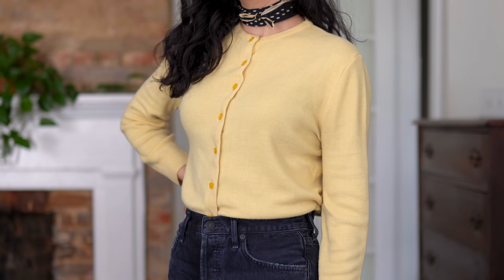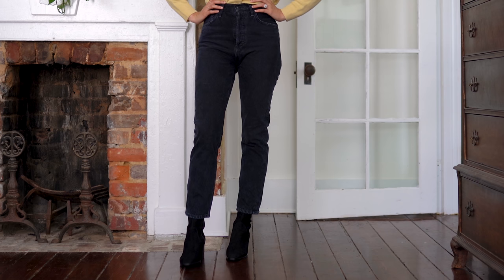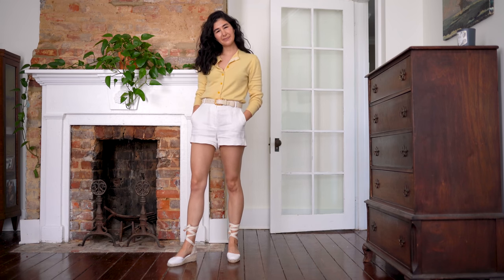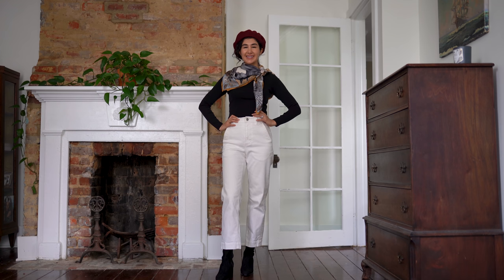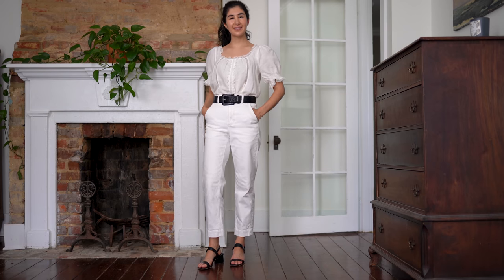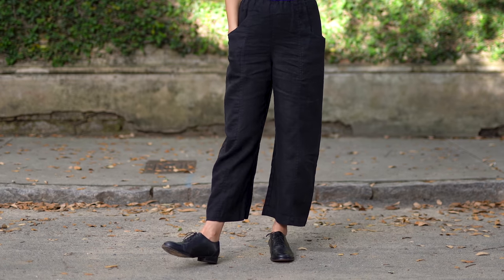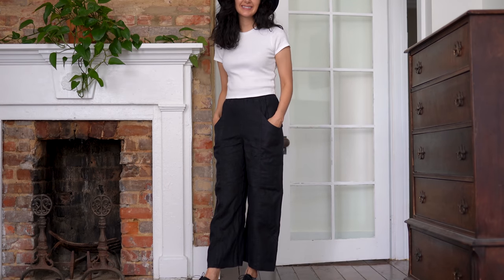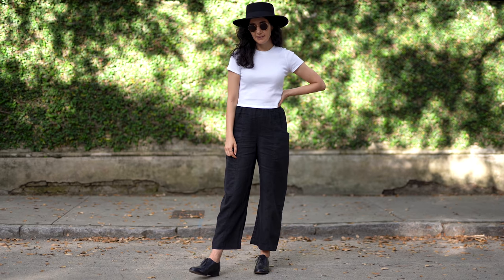Styling Clothes I Never Wear But Won't Get Rid Of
Today I'm styling my least worn clothes. These are clothes I never (or hardly) wear but won't get rid of because they're sentimental or a key piece of my personal style that I know I'll circle back to. I hope this helps you identify anything in your own closet that may be waiting for it's day to shine but isn't worth decluttering.

ITEMS FEATURED & OUTFITS

Vintage Yellow Sweater From My Grandma
Vintage Silk Scarf - Etsy has so many
Agolde Black Jeans (I size down in Agolde and have these in a 24)
Aquatalia Black Ankle Boots - bought in the sale and no longer available but similar and here on sale with a lower heel I take my usual size 37
Vintage Cream Belt - vintage belts are the best!
Very old White Linen Shorts
Castaner Espadrilles (I recommend sizing up if you're between sizes & I take a 37)

Everlane White Wide Leg Pants (Some troubling information about Everlane has been brought to my attention and while it appears they're working to make real change and lasting progress, I encourage you to look into it more before deciding to buy from them. I will of course continue to wear my Everlane pieces because I'm a firm believer in using what you have but I will refrain from linking directly until improvements are made)
Very old, cotton, long sleeve black t-shirt but you can find these anywhere. I like cotton because it's breathable so I can layer under jackets and sweaters.
Sabina Savage Silk Scarf *so generously gifted but you know how much I love this brand and have purchased my own in the past
Aquatalia Black Ankle Boots - bought in the sale and no longer available but similar and here on sale with a lower heel
Sezane White Shirt - from a few months ago, no longer available but they have so many beautiful tops and wonderful quality and materials (I always size down because they run large - I'm wearing XS here and as you can see it's still big)
Black Vintage Belt
Everlane Black Block Heel Sandals - See my note above about Everlane

Black Brooks Brother's Wingtips, from about 7 years ago and I've sadly seen a decline in the quality of their shoes since then - Similar options here and here with a thicker sole that I love for a larger investment with great quality.
Cropped and shrunken white t-shirt - you can find these everywhere
Vintage sunglasses
Thrifted hat so I can test the style before investing in it